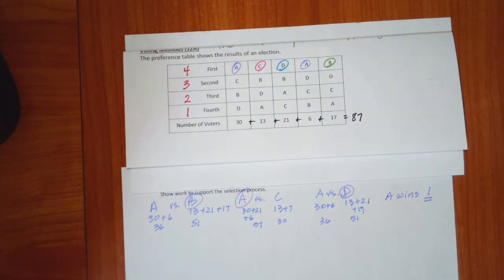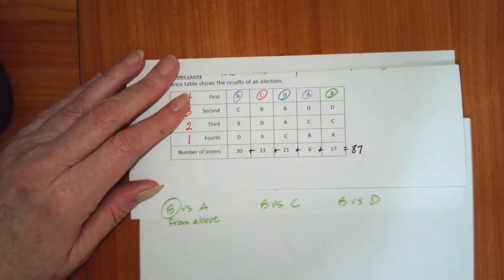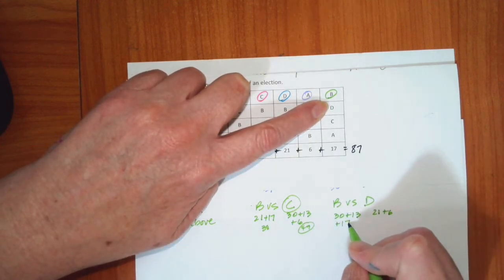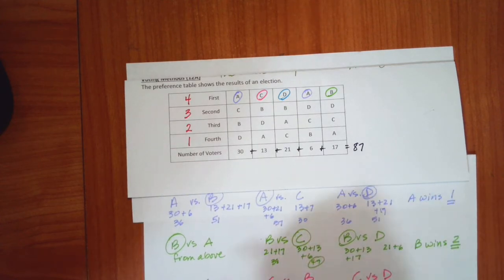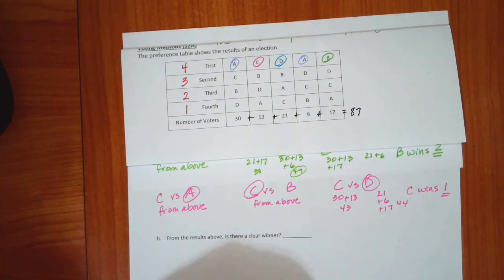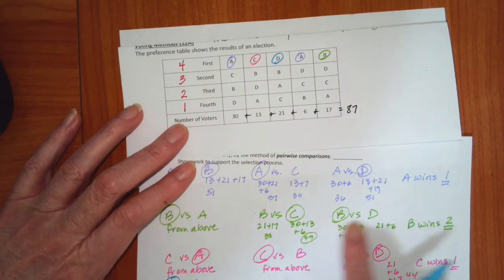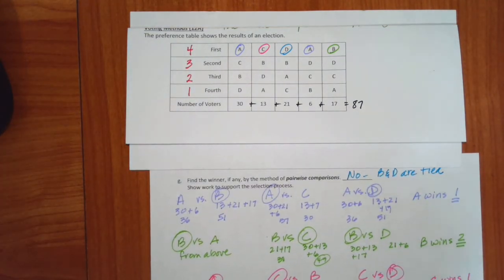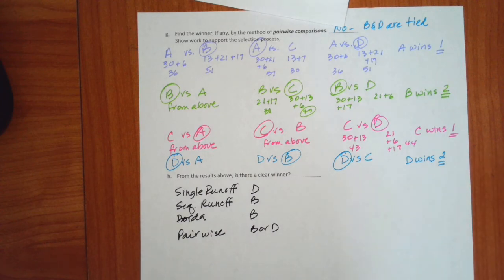CME Unit 3 Review part 4